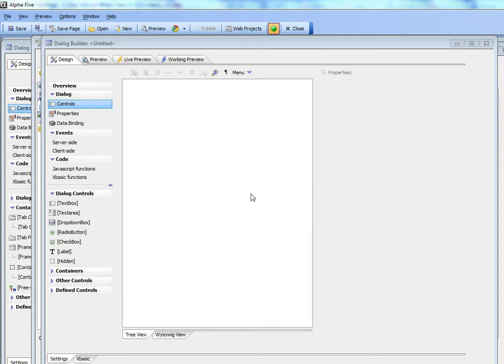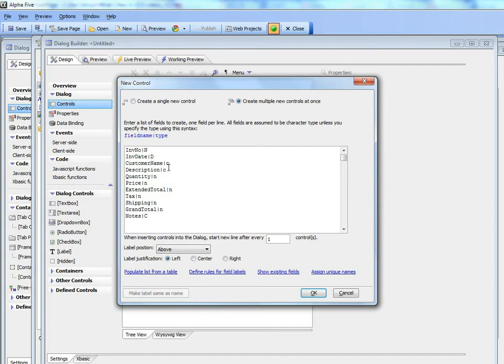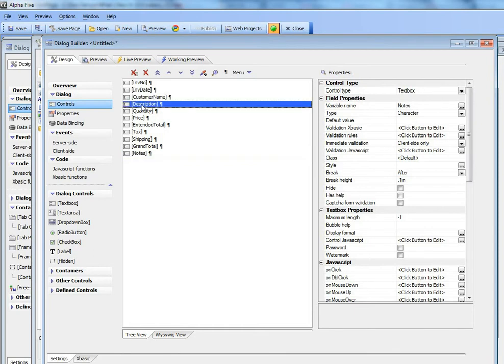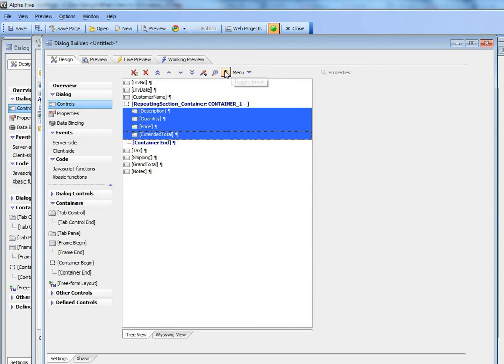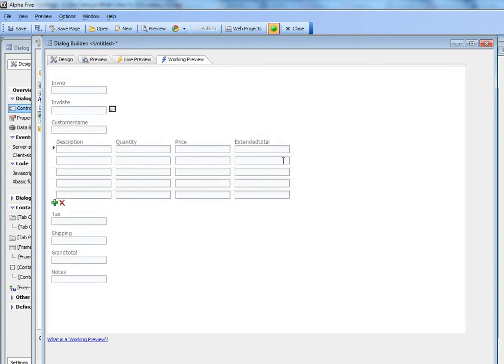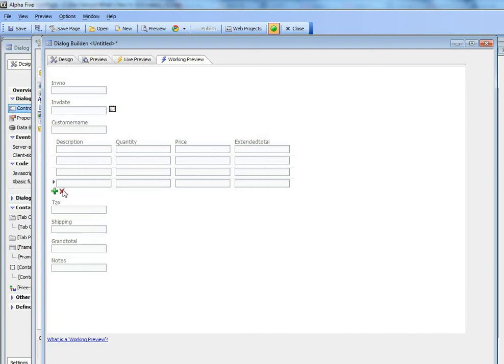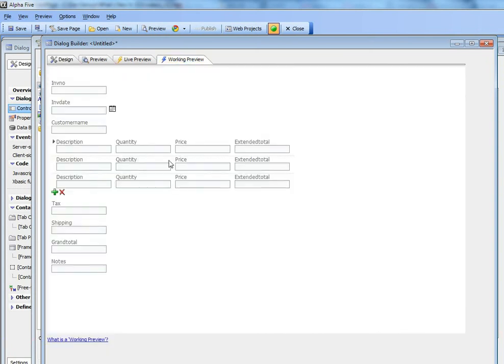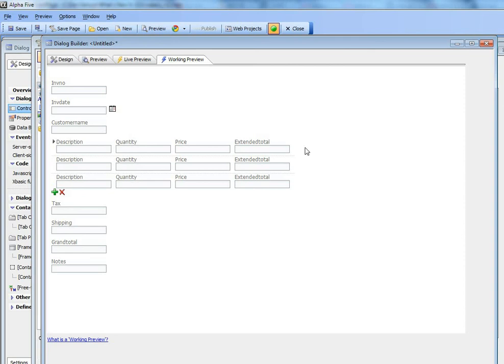V11 Dialog Component - Repeating Sections Part 1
D6

 The Dialog Component can be used for "Master-Detail" style forms. This is done by putting a "Repeating Section" on the Dialog. Any controls that are inside the "Repeating Section" will repeat as many times as you specify. At run-time, when the user is filling in the form, they can click a button to add a new row to the Repeating Section if they need more rows. This video shows how you can create a simple invoice form with a Repeating Section. The video then shows how you can define client-side calculated fields to show the extended total (Price * Quantity) for each row as data is entered, and also client-side summary fields that sum the extended total for all of the rows in the Repeating Section.